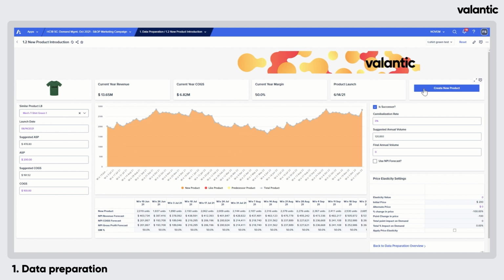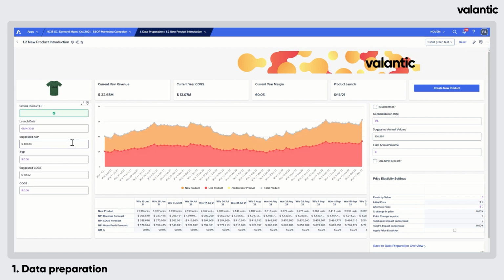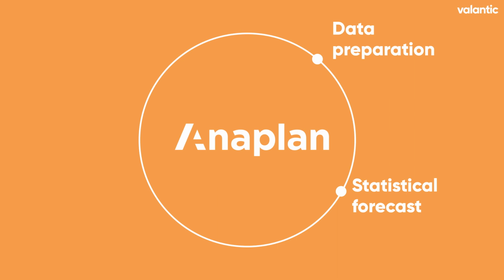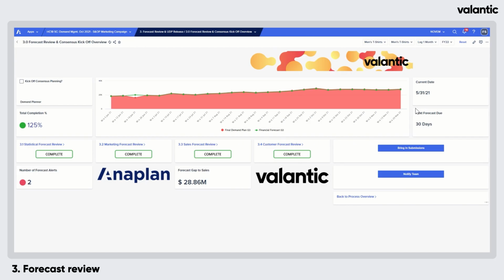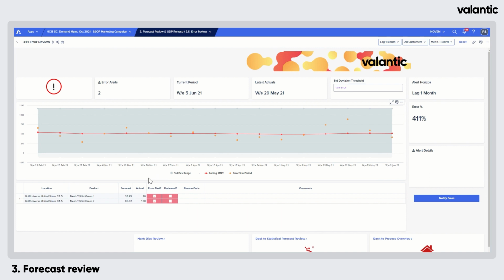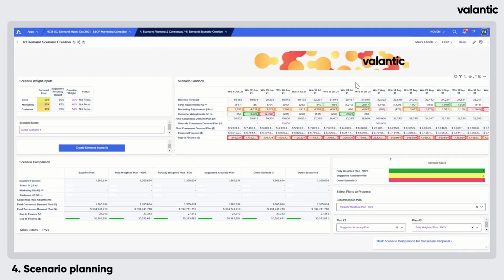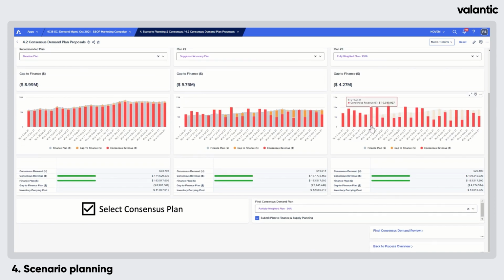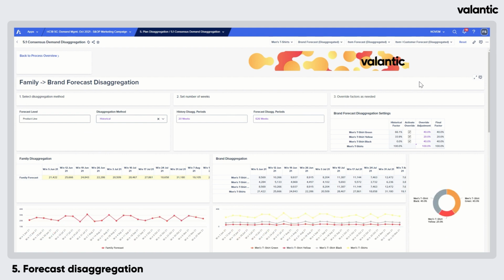S&OP Demo Video Episode 1: Demand Planning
In a constantly changing environment, organizations may encounter difficulties in addressing complex business planning challenges. When it comes to attaining business goals, tradeoff decisions are inevitable. Business leaders need the ability to evaluate planning scenarios efficiently and make swift, accurate decisions.

Leverage the expertise of our seasoned consultants in our engaging S&OP video series! In each short video of 5-10 minutes, our experienced valantic professionals guide you through the best practices and share their practical insights on maximizing the potential of your S&OP process.

Witness firsthand how Anaplan, a flexible and scalable platform, can revolutionize your operations as our consultants demonstrate the process in action.

With our S&OP demo video series you can unlock the full potential of your inventory strategy! Here you can find the other episodes!